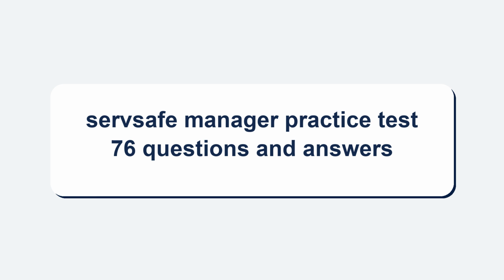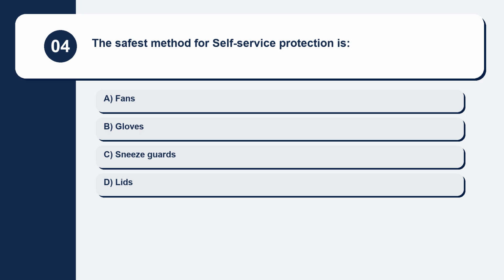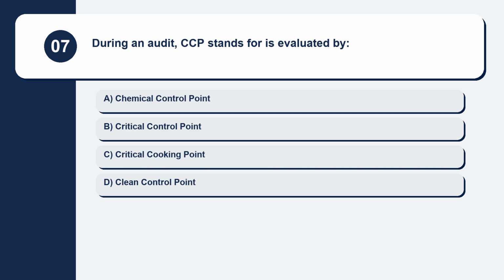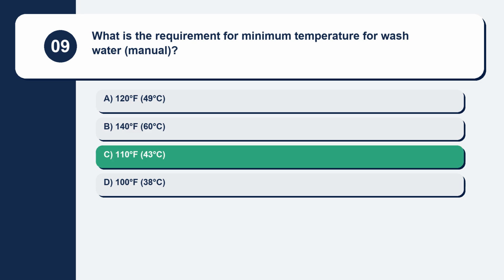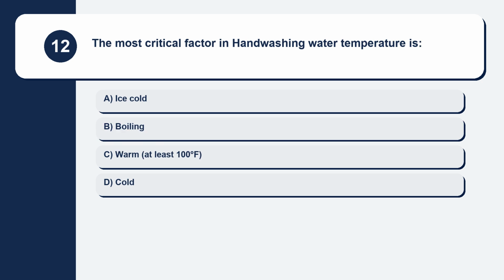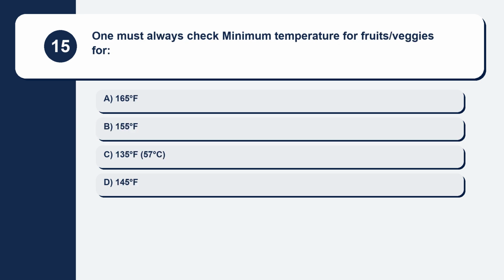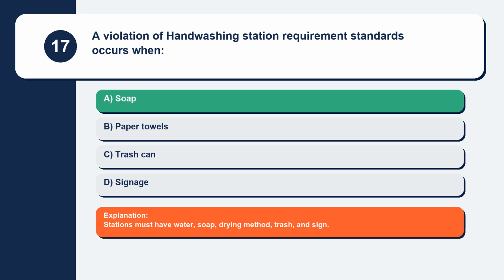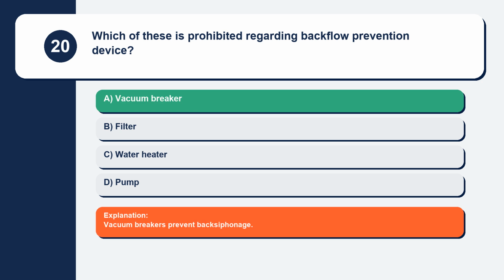Pass the ServSafe Manager Exam 2026 | 76 Essential Practice Questions and Detailed Answers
Preparing for your ServSafe Manager certification in 2026 requires more than just memorizing facts; you need to understand the logic behind food safety regulations to pass on your first attempt. This comprehensive practice test features 76 carefully curated questions and answers designed to mirror the actual exam environment. We cover every critical domain including personal hygiene, cross-contamination, time and temperature control, cleaning and sanitizing, and management responsibilities.

Whether you are a seasoned kitchen manager refreshing your knowledge or a newcomer entering the hospitality industry, this video serves as your ultimate study guide. Each question is presented clearly, followed by the correct answer and a brief explanation to ensure you grasp the underlying safety principles. Staying compliant with the latest 2026 food code standards is vital for protecting your customers and your business reputation.

We understand how stressful certification can be, which is why we also provide comprehensive training resources, personalized tutoring, and expert consulting services to help you and your team achieve full compliance and safety excellence.

Our goal is to help you walk into the testing center with total confidence. By the end of these 76 questions, you will have a sharp understanding of high-risk populations, the flow of food, and how to implement a successful HACCP plan. Make sure to watch until the end for the most challenging questions that often trip up test-takers.

Sharing this with your colleagues or staff is a great way to ensure everyone is operating at the highest professional standard.

servsafemanager2026 servsafepracticetest foodprotectionmanager foodsafe2026 culinarycertification kitchenmanagement